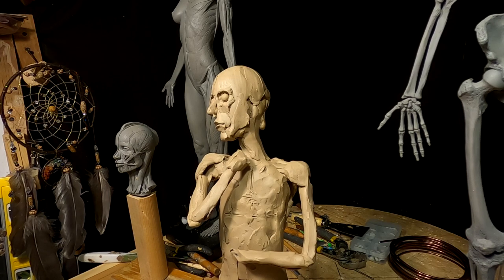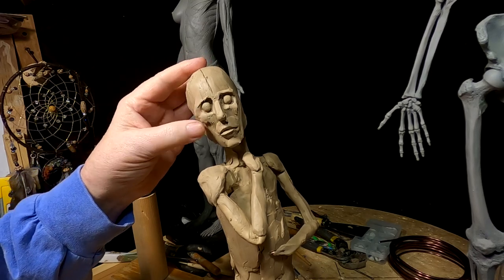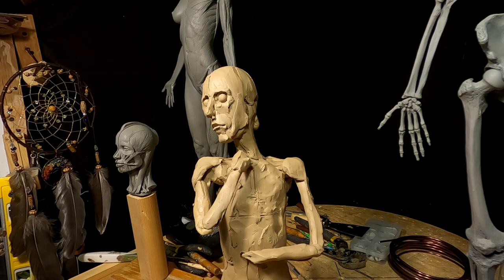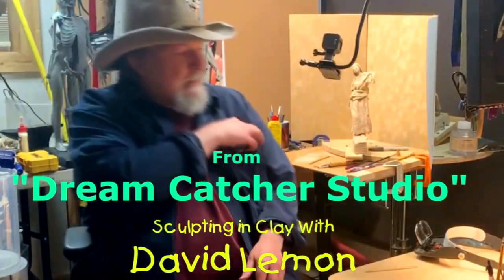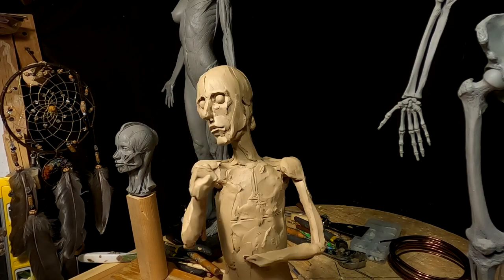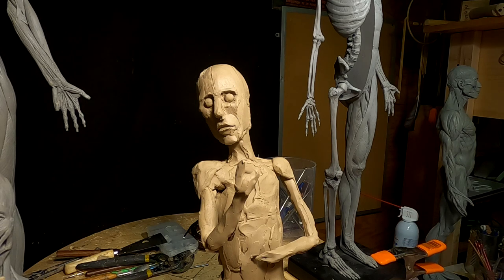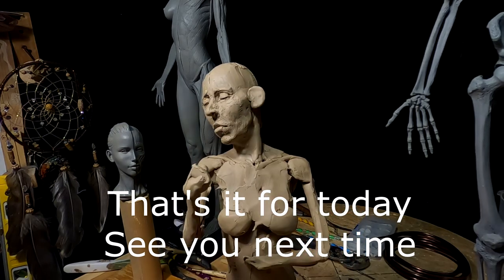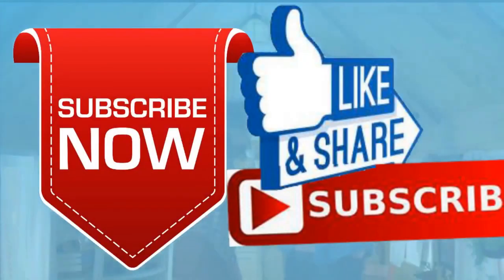Starting a New Instructional Video, Fleshing in her Face and Neck and Torso